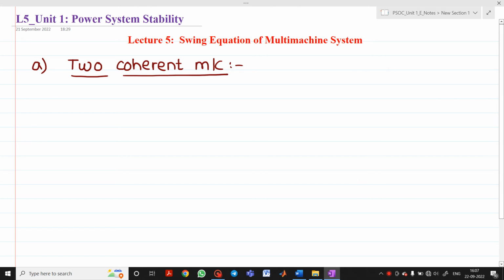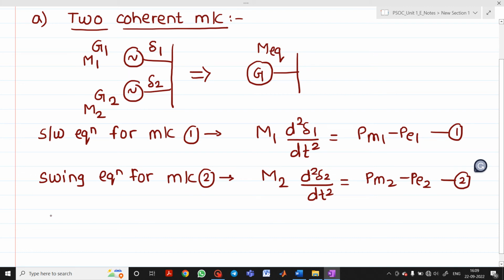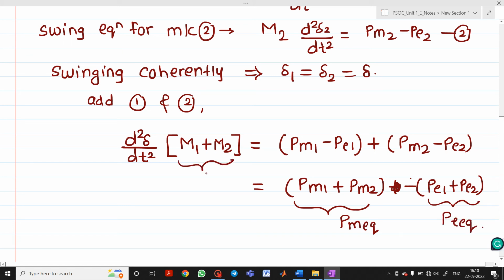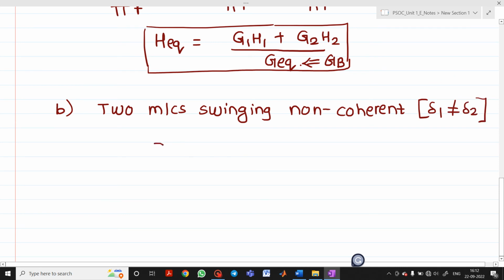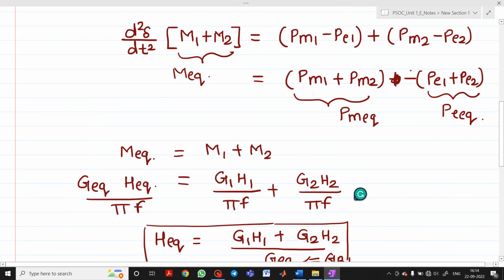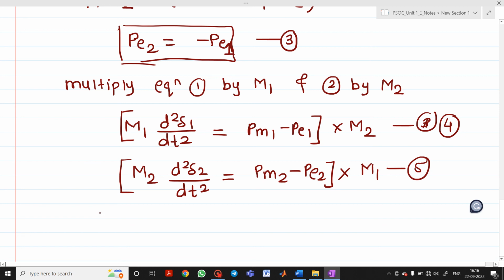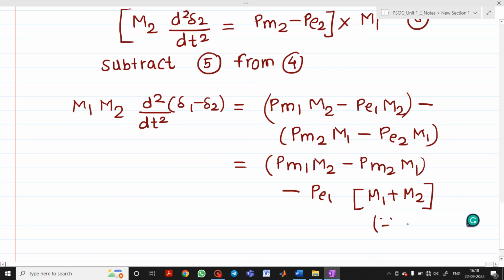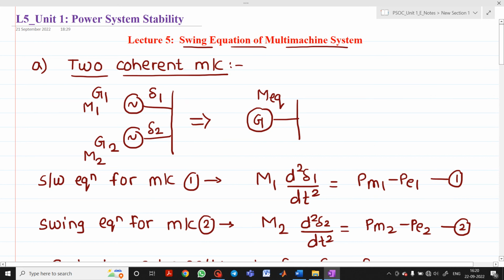Lec 05 Power System Stability Swing equation of machines swinging coherently and non coherently